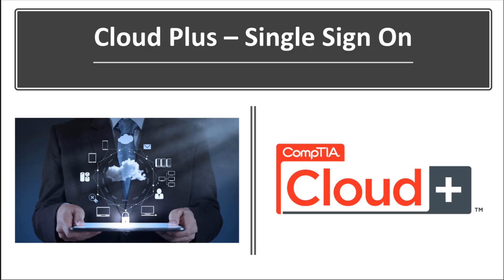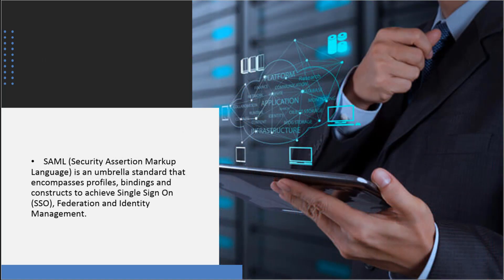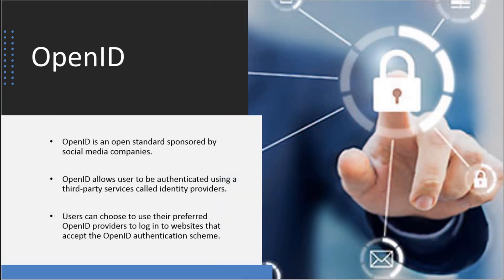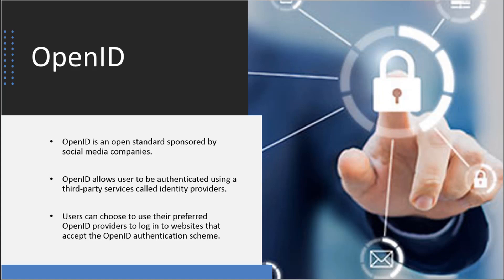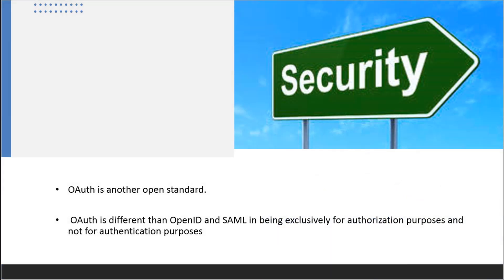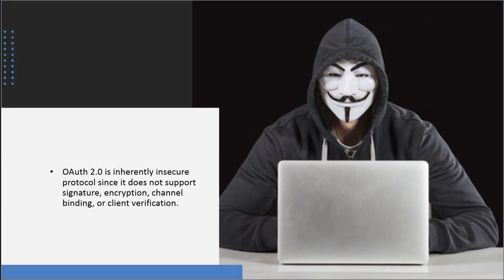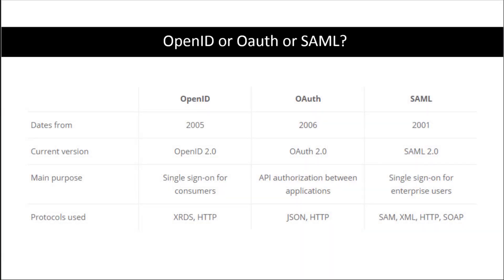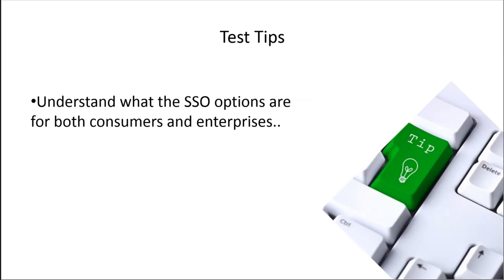CompTIA Cloud Plus Certification Free Bootcamp Session 15- SSO